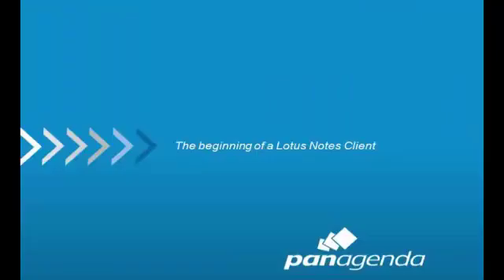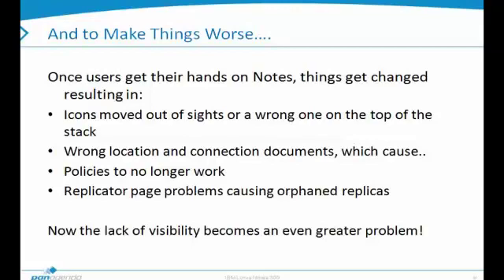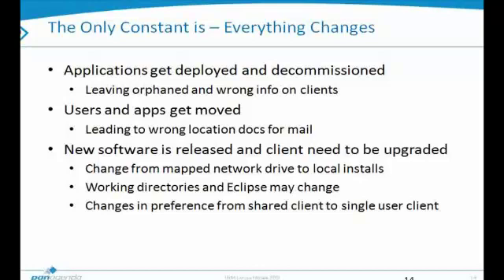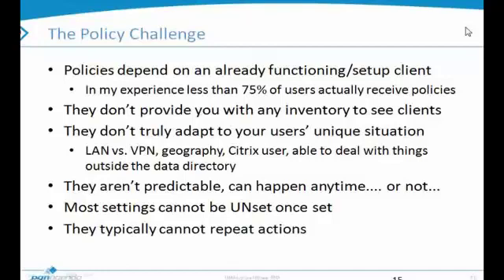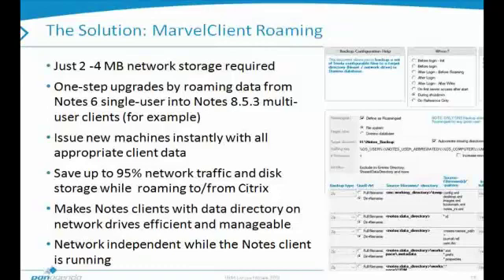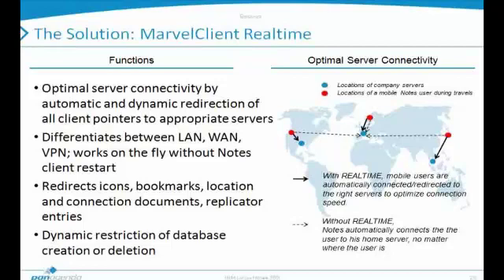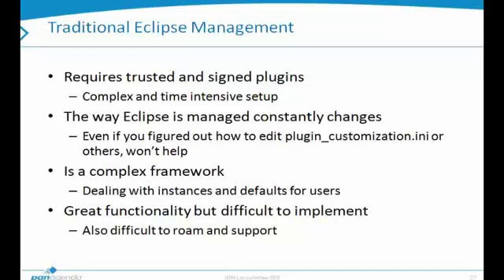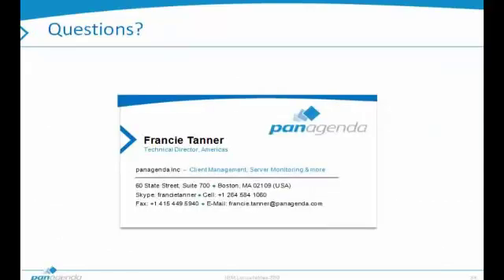IBM Lotus Notes 360 - by panagenda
Find out how to perform even the most complex tasks- such as upgrading users from version 8 Basic to 8.5.3 standard multi-user in a different install directory - without ever visiting a single workstation.
Learn how to deploy eclipse plugins to only travelling users, how to seamlessly consolidate servers and performance tune clients transparently with just a few clicks of a button. Walk away with FREE licenses to analyze your client landscape as well as a great understanding on how to cope with a variety of Notes client changes.